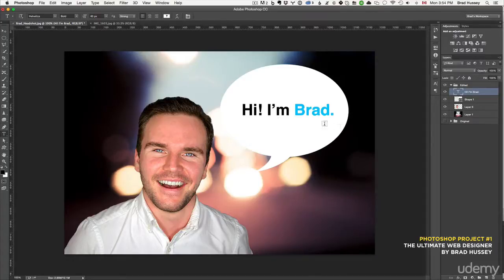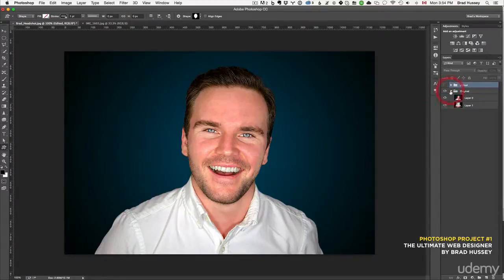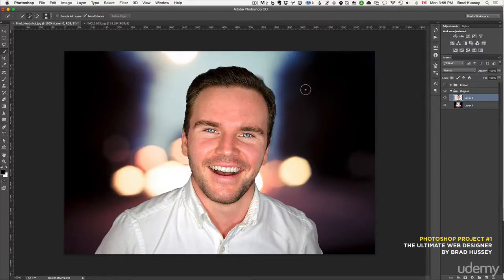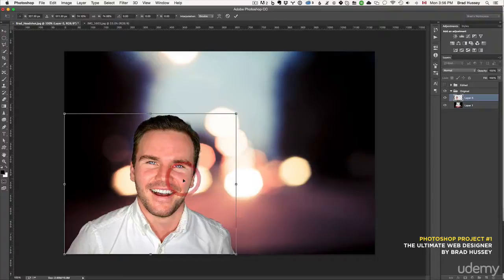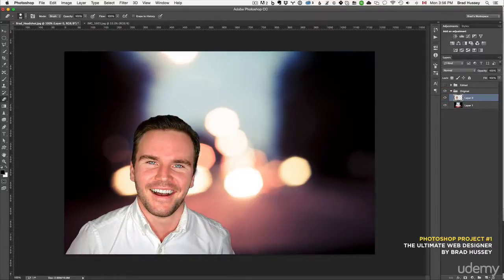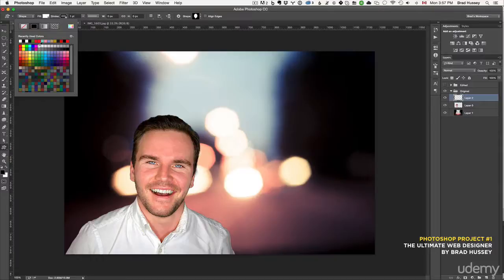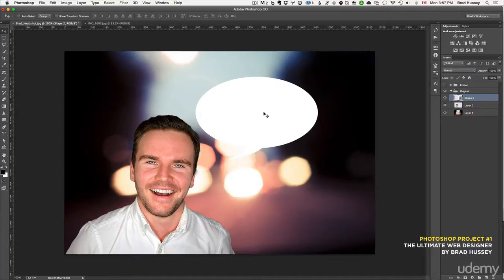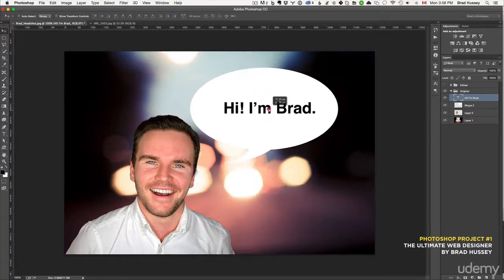008 Photoshop Project 1 Create a New Graphic with Multiple Layers Tutorial